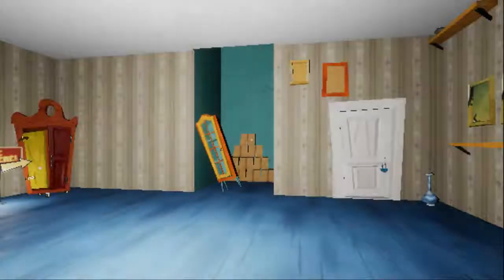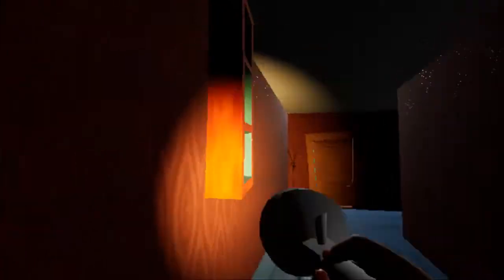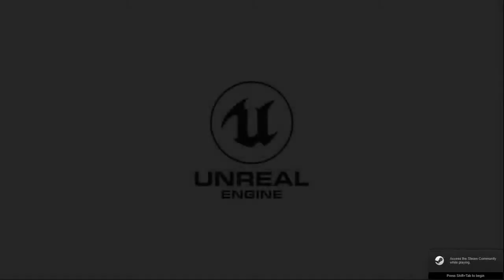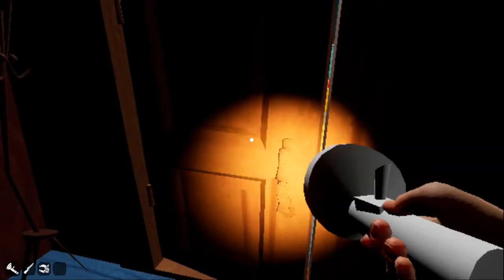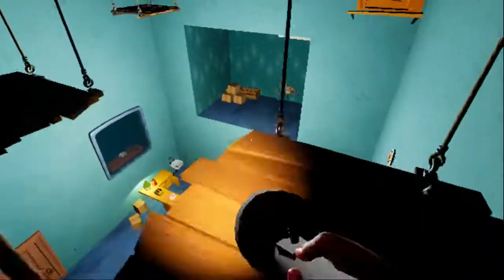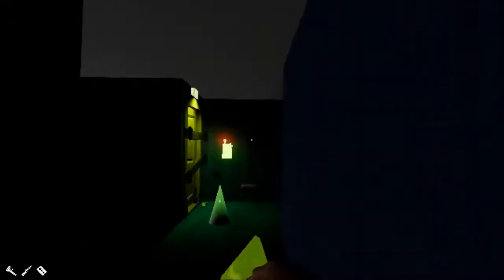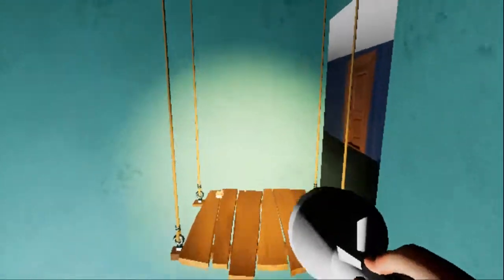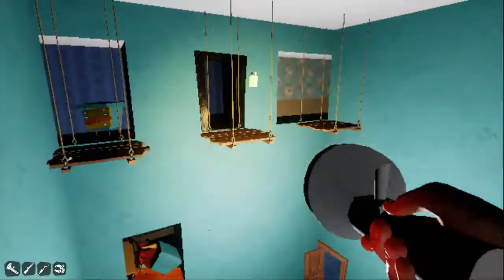Hello Neighbor Mods#13